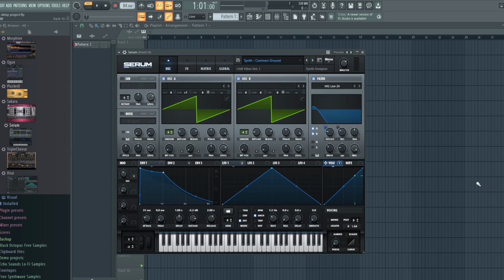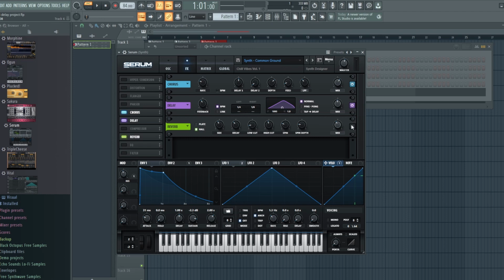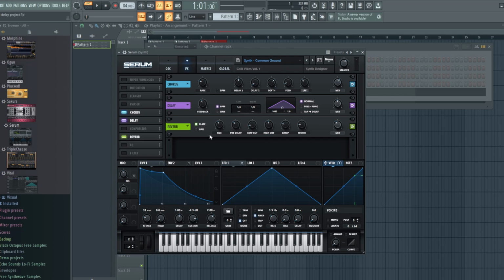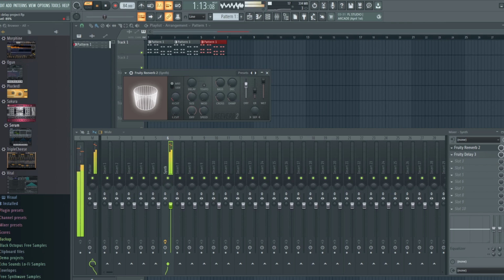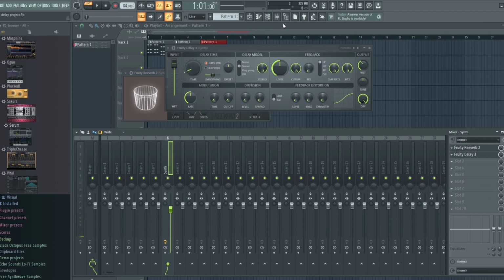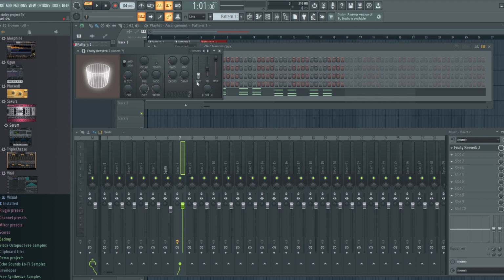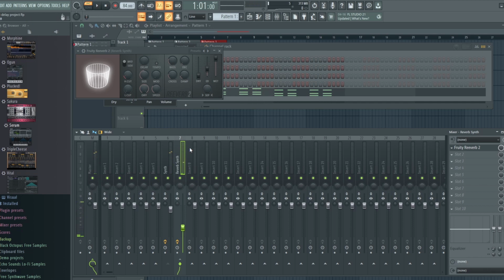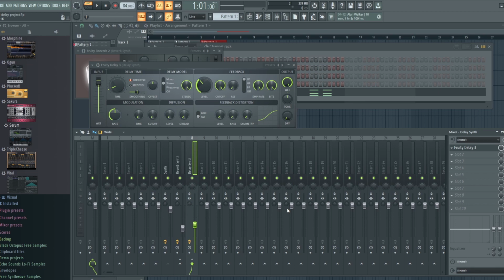3 Popular Reverb/Delay Techniques in FL Studio (or any other DAW)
In this video I go through 3 of the basic ways to set up your reverb/delay. These principles can be applied to any DAW.